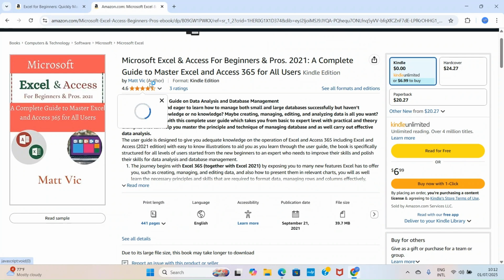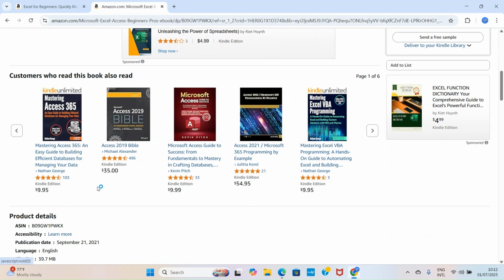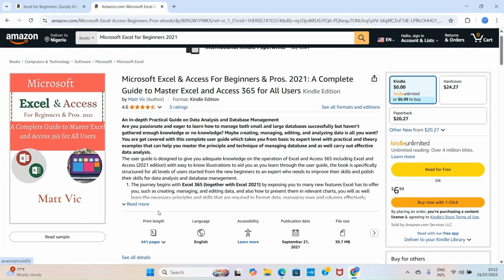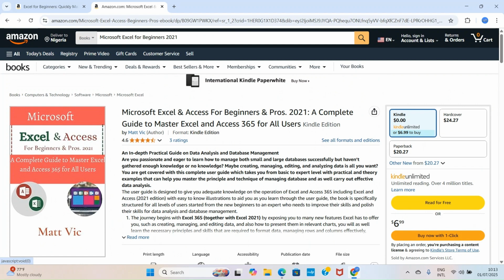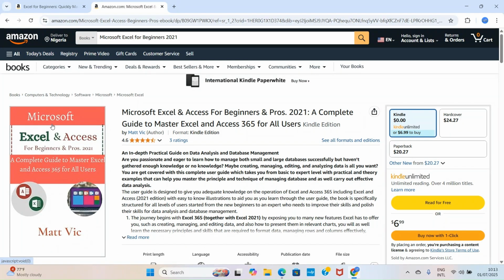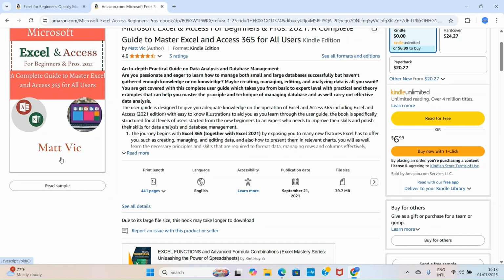These two MISTAKES may be the Reasons Your Amazon KDP Books are not Selling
In this video tutorial titled "These two MISTAKES may be the Reasons Your Amazon KDP Books are not Selling", you will find out some things that will help your self publishing journey. This Amazon KDP tutorial covers two major mistakes that authors make that do not worth it. Avoid them and invest a little to have good returns. Many publishers want to make money but do not want to invest in their products. It is an error. Learn how to do it right from this Amazon Kindle Direct Publishing video.

Timeline
00:00 Introduction to two common KDP mistakes
00:23 Bad effects of poor book covers in book sales
01:06 Examples of poorly designed book covers
03:09 Importance of writing books with pen names
06:42 Conclusion on common mistakes on Amazon KDP